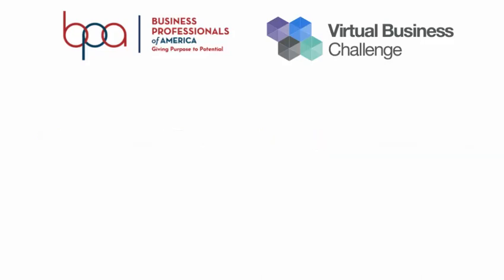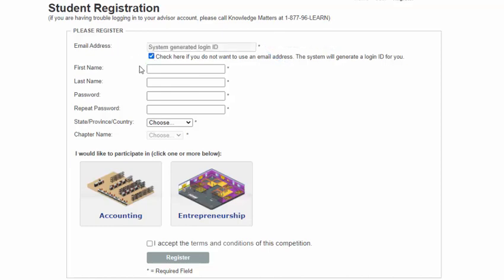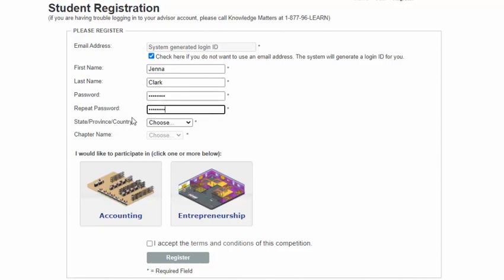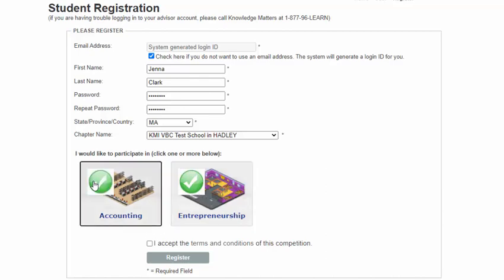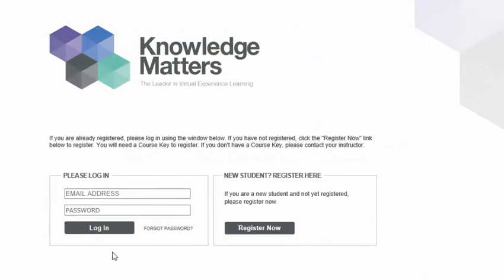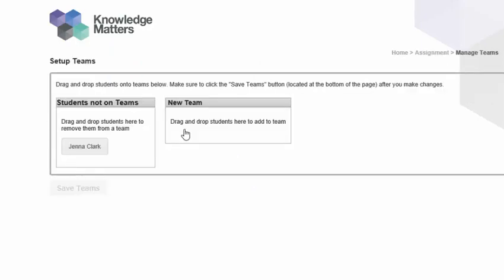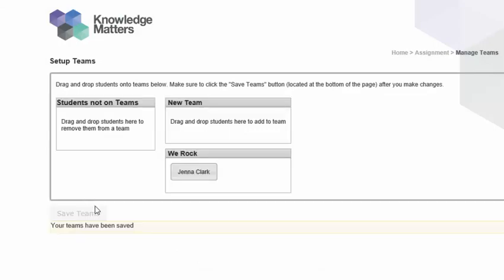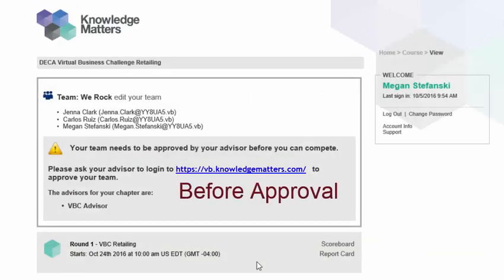BPA Virtual Business Challenge registration instructions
Registration for the BPA Virtual Business Challenge competition has begun!

This video shows students step-by-step how to register for the exciting online business simulation challenge.

Register today. There's no cost for students to register, and if you're a registered BPA member you can participate in the challenge even if your teacher or advisor doesn't yet use Knowledge Matters' online business simulations in the classroom.